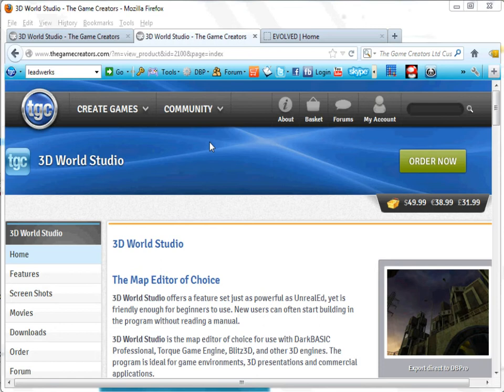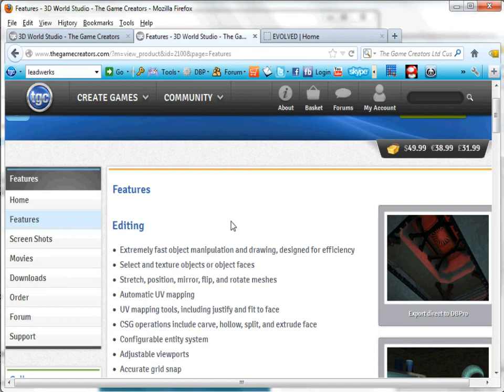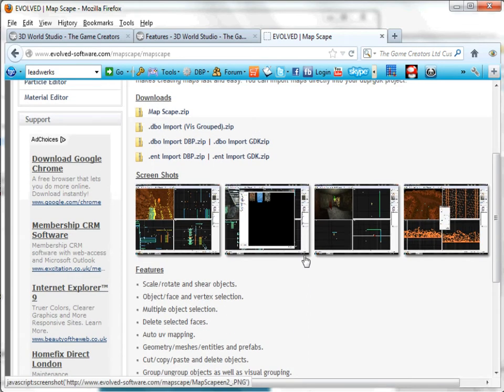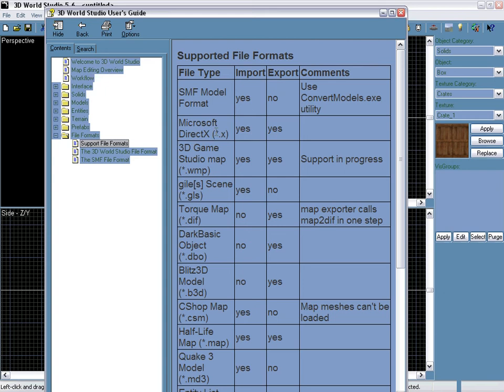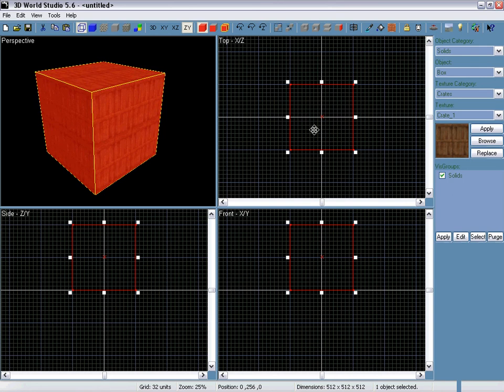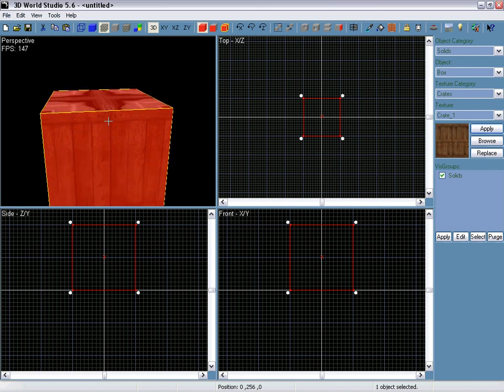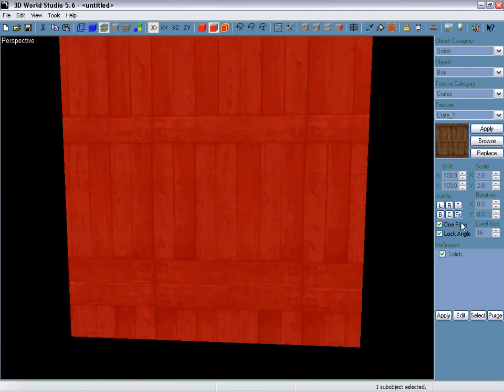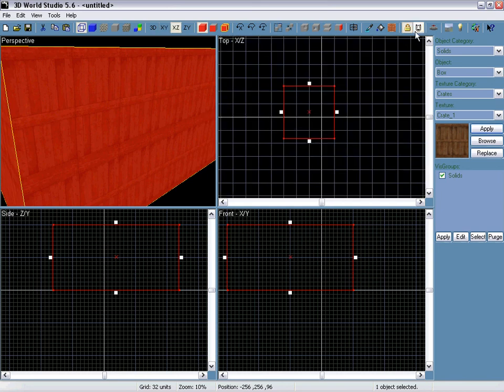Chris Tate - Creativity With DBPRO Game Engine - 3D World Studio Overview - Part 1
An overview of the 3D World Studio map editor by Leadwerks. Create maps for DarkBASIC professional and other 3D engines.